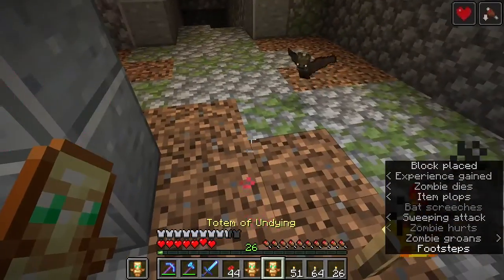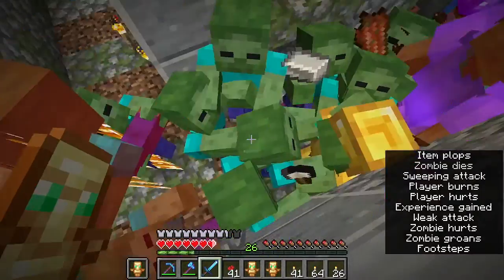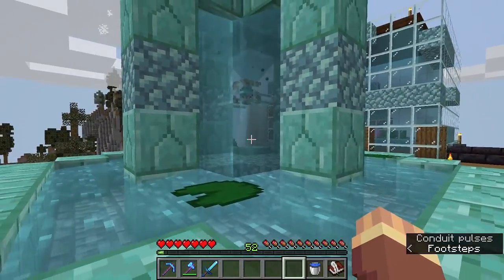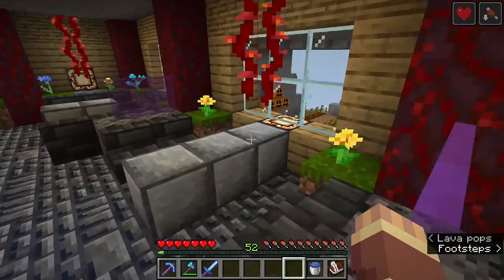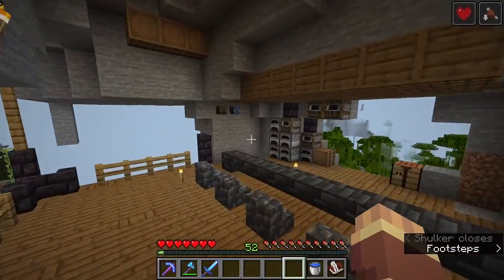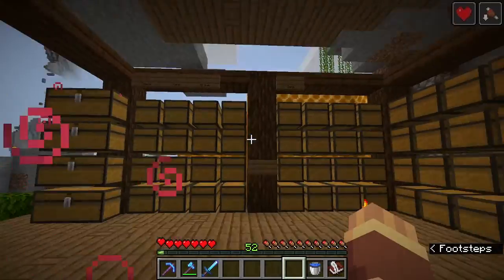The Beedustrialization - Banana Man SMP Ep 6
We're finally getting somewhere! Granite may be the master of farms, but that doesn't mean I can't specialize in my own! Super excited to see the payoff for my farms, and it's so freeing to not have to collect everything manually!!!

Granite's Channel!!!